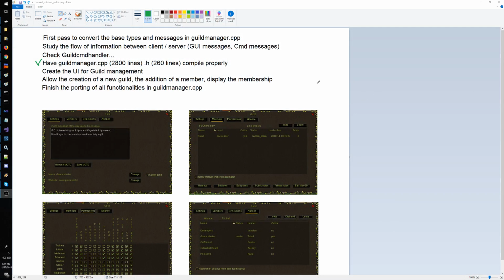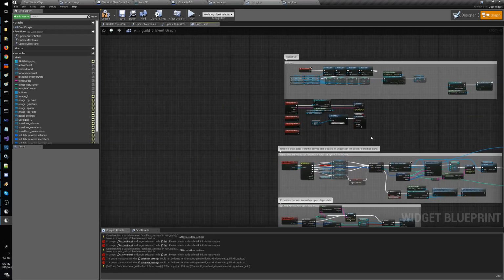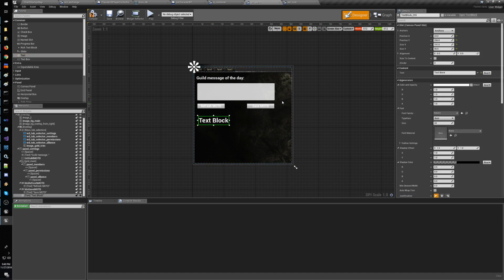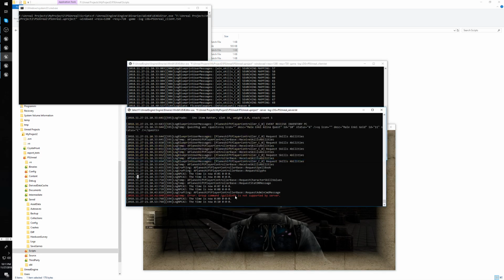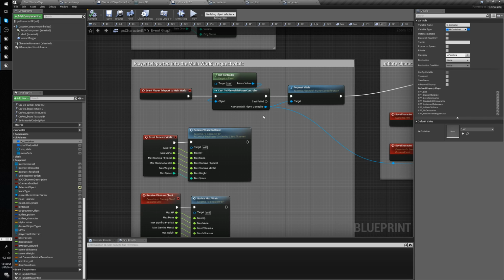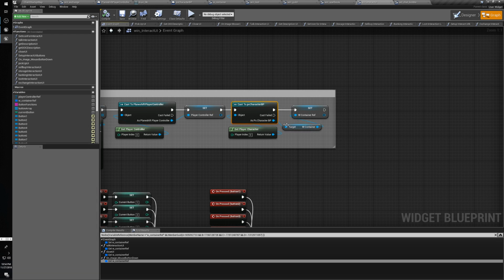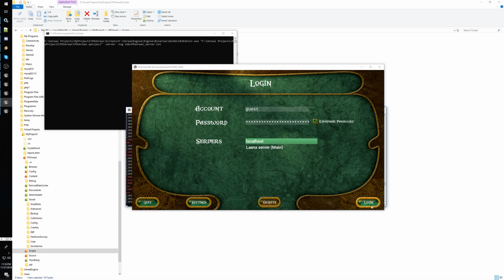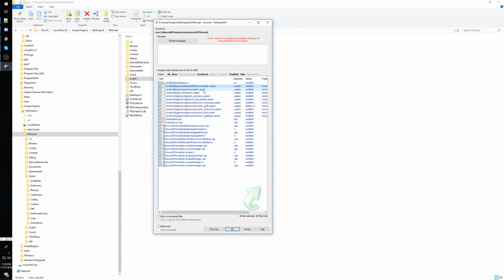Unreal Engine Live Stream #124 - MMO - Guilds Members and settings